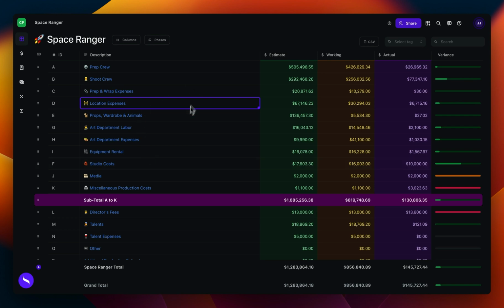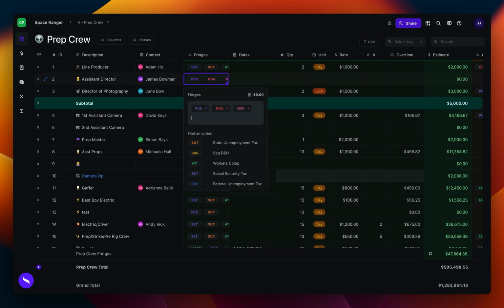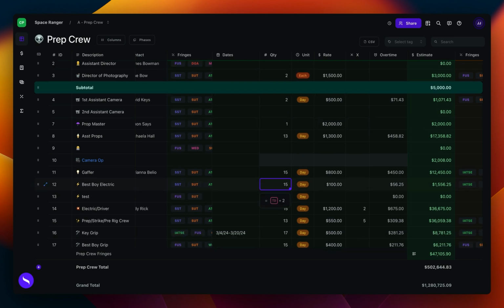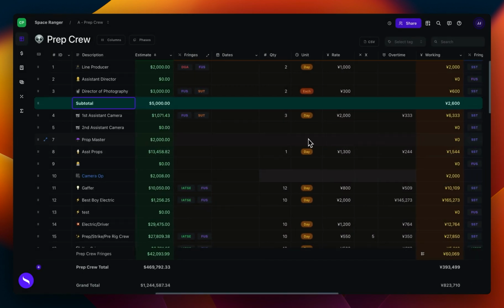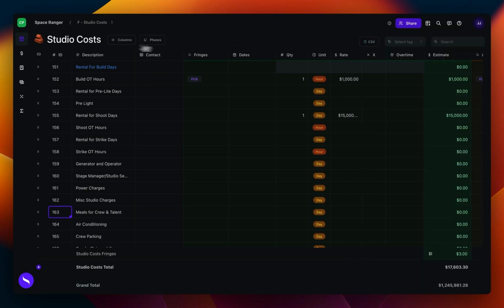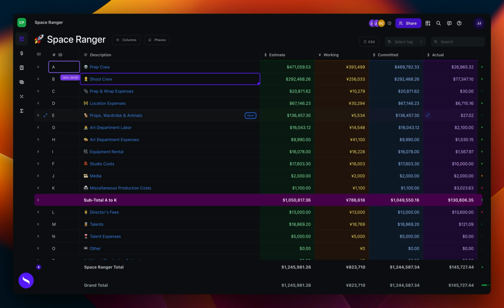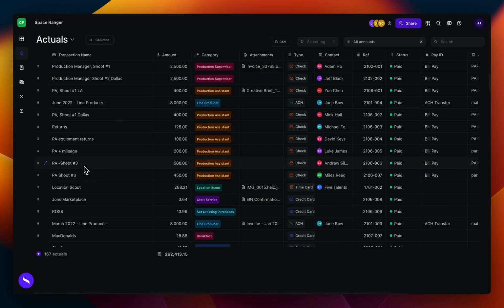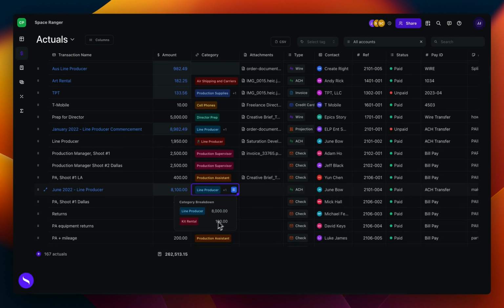Saturation Budgeting Tutorial (2024)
The Ultimate Collaborative Budgeting Tool for Film & TV Production. With Saturation, production budgeting becomes effortless. Saturation feels like a budgeting tool, but it streamlines payments and actualization in real time. Not movie magic—actual magic.

Explore our comprehensive product tour of Saturation.io, the innovative budgeting software designed for film and television professionals. Learn how to streamline your production budgeting process with features like:

Whether you're a producer, line producer, or production accountant, this video guide demonstrates how Saturation.io can transform your budgeting workflow. From pre-production planning to post-production cost analysis, see why industry leaders are choosing Saturation.io for their projects.

🎬 Video Overview:
00:00 - Introduction
00:18 - Overview of Top Sheet
00:58 - Navigating the Budget
01:43 - AICP Template
02:23 - Columns and Account IDs
03:29 - Contact Management System
04:54 - Fringes
05:57 - Phases and Calculations
07:28 - Globals and Variables
08:14 - Date-based Budgeting
08:54 - Creating and Managing Phases
10:09 - Locking Phases and Currency Conversion
11:00 - Line Items and Accounts
12:39 - Collaboration Features
13:15 - Share Views
15:35 - Tags and Filtering
16:16 - PDF Export
18:43 - Emojis and Subtotals
19:25 - Markups
20:06 - Actuals and Transaction Logging
21:22 - Bank Integration for Transactions
22:27 - Splitting Actuals
24:16 - Conclusion

💡 Discover Saturation.io:

Saturation is a collaborative budgeting and production management platform designed to streamline workflows and enhance collaboration within the entertainment industry. With powerful features like budget creation, actualizing, and expense management, Saturation empowers producers & production teams to efficiently manage projects of any scale. By providing intuitive tools and real-time insights, Saturation enables creators to focus on bringing their visions to life without the hassle of administrative tasks.